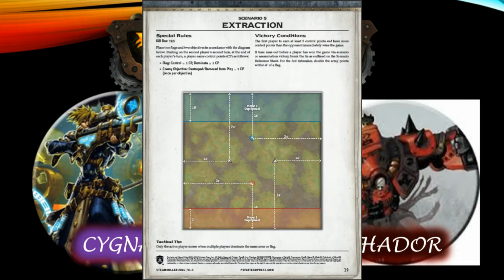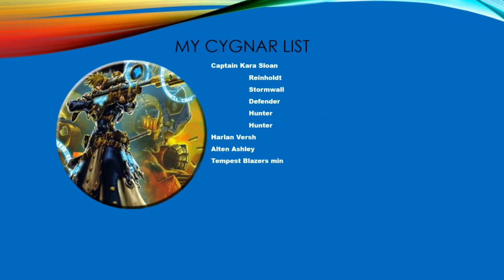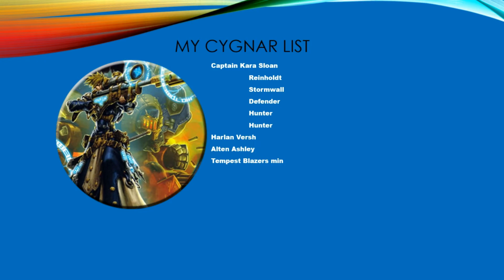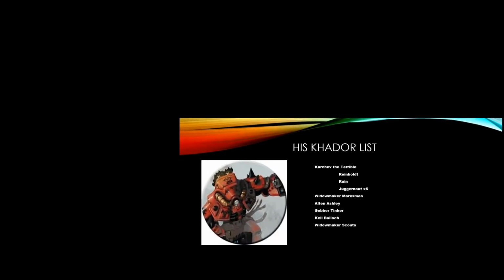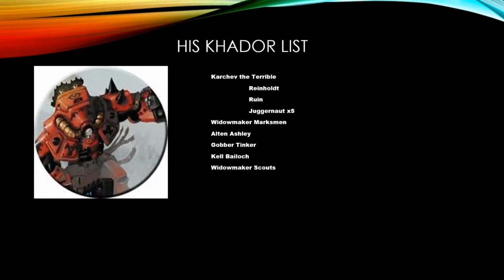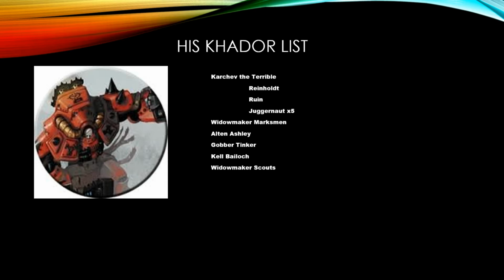Light'emup MK 3 Tournament Report Game 3 (pic)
75 POINT 2016 SR Cygnar vs Khador

Karchev the Terrible
 Reinholdt
 Ruin
 Juggernaut x5
Widowmaker Marksmen
Alten Ashley
Gobber Tinker
Kell Bailoch
Widowmaker Scouts

Captain Kara Sloan
 Reinholdt
 Stormwall
 Defender
 Hunter
 Hunter
Harlan Versh
Alten Ashley
Tempest Blazers min